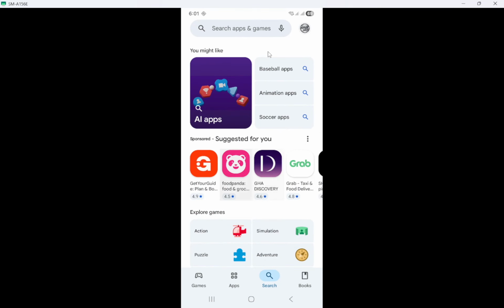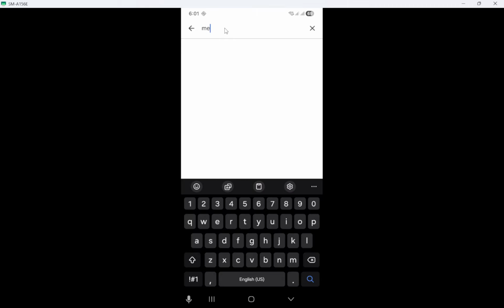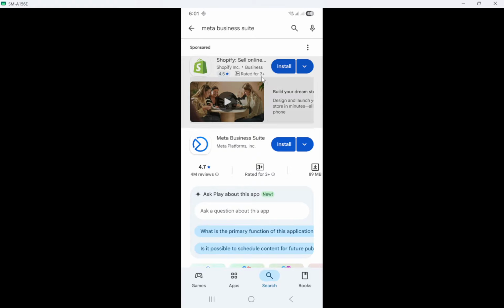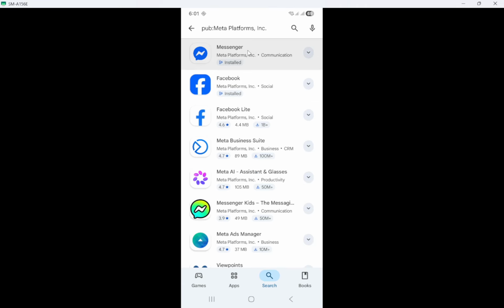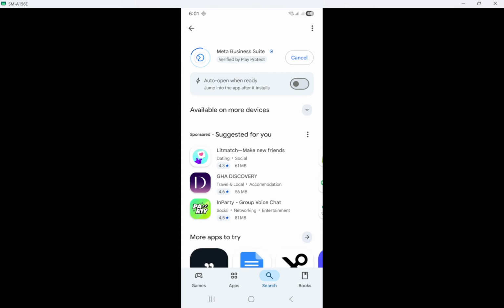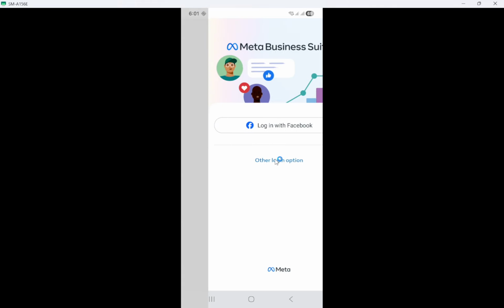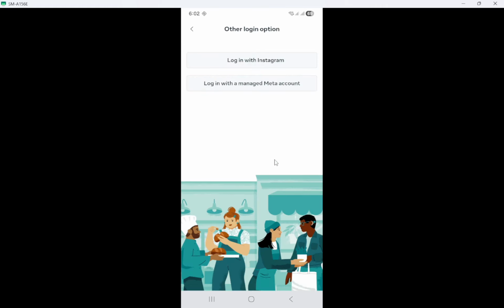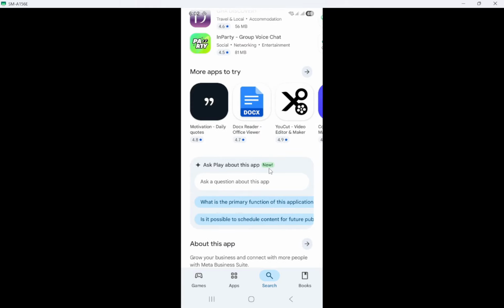How to Download Meta Business Suite App on Android [2026 Full Guide]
How to Download Meta Business Suite App on Android

In this video, we show you exactly how to download the Meta Business Suite app on Android to centralize your social media management and monitor your brand's digital presence on the go. Installing this official platform application allows you to coordinate marketing campaigns, track real-time analytics, and streamline your operational workflows directly from your mobile device. We explore the structural retrieval process from verified marketplaces and how configuring the proper system setup ensures a secure and immediate deployment.

Mastering your application installation requires a precise approach to device safety parameters and credential synchronization. We examine the exact pathways for accessing the Google Play Store, executing a secure search for the verified Meta Platforms, Inc. developer package, and managing the initial system permission requests for data routing. By standardizing the way you initialize the software layout and authenticate your administrator profiles, you can build a highly efficient mobile hub to schedule content, manage unified cross-platform inboxes, and scale your digital marketing operations.

Technical Specs:
Software: Meta Business Suite App for Android; Feature: Application Installation & Device Configuration